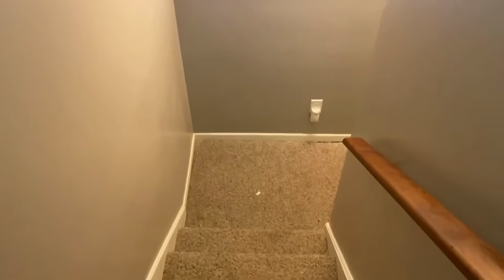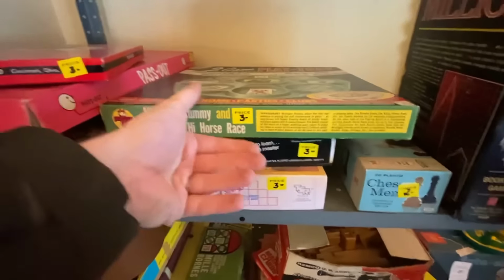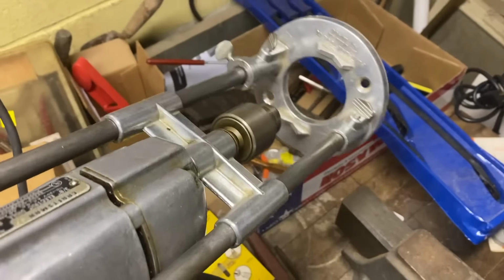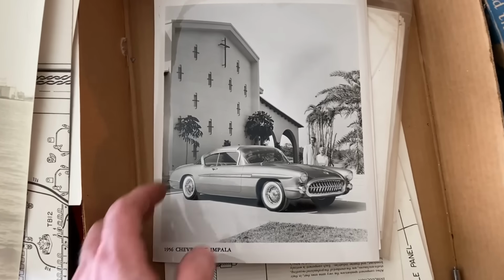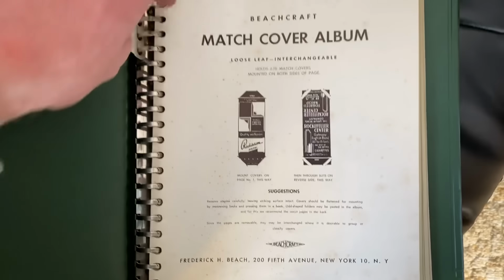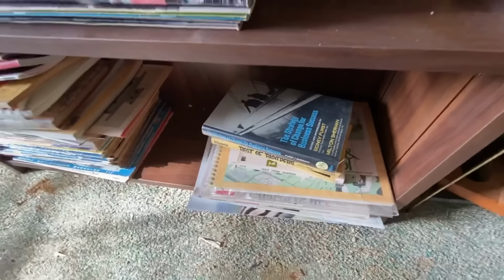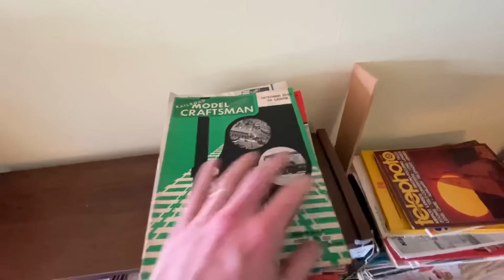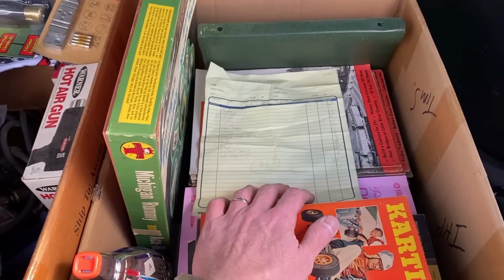This Sold on eBay in Hours & Paid for EVERY Estate Sale Find!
An estate sale at a 1940s home leads to boxes of vintage treasures and one often overlooked item that I sold on eBay in hours that paid for EVERY single item.

My Ebay Store

BAGS, SLEEVES, BOARDS & BOXES:

BCW Magazine Boards
BCW 5 Short Boxes
BCW 5 Long Boxes
Postcard Sleeves x 1000 by BCW

BUBBLE MAILERS:

Small (6.5 x 9.25"): Great for shirts!
Large (8.5x 11.25")
Larger (9.5 x 13.25")

POLYMAILERS:
100 Metronic 24x24 Poly Mailers
100 iMBAPrice 10x13 Poly Mailers

POSTER TUBES:
2x24 Tubes
2x36 Tubes

PRINTER LABELS:

500 Thermal Labels (4x6)

TAPE (INVISIBLE)

TAPE (PACKING)

Tape King Roll of 6 (60 yd per roll)
Tape King Roll of 36 (60 yd per roll)
Tape King Roll of 36 (110 yd per roll)

TAPE GUNS:

ULINE H-150 2 Inch Tape Gun ULINE H-150
2 Inch Tape Gun with 2 Tape Rolls